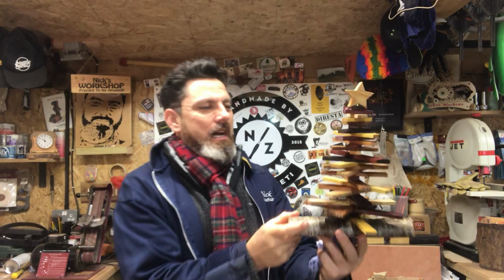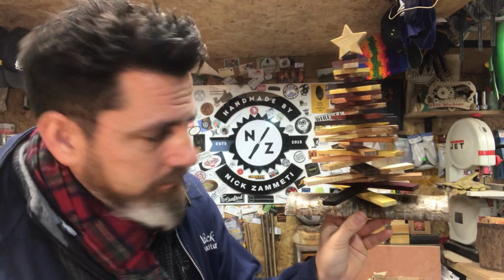making - a funckadelic christmas tree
So I made a little funky Christmas tree here using lots of exotic woods. sliced on my bandsaw.

SEND ME STUFF
NICK ZAMMETI
ROMSEY
SO51 1DY
UNITED KINGDOM